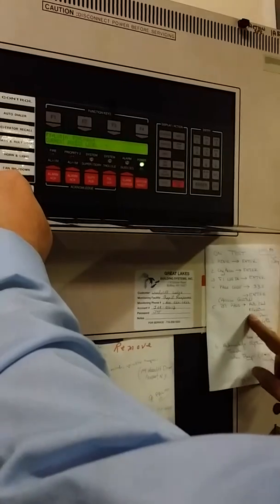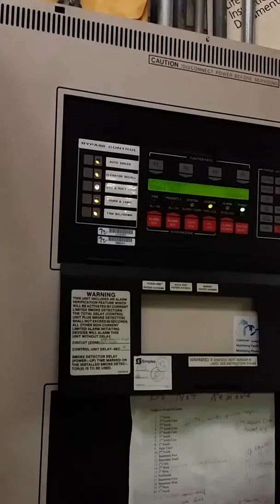Fire Panel Usage